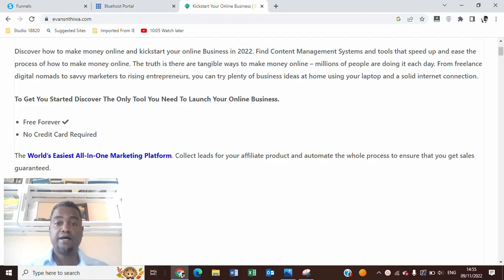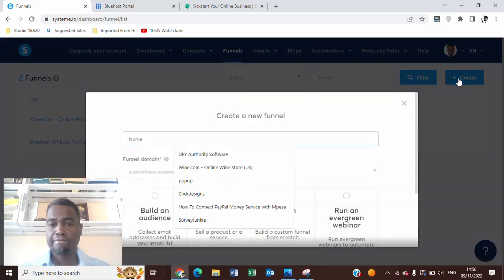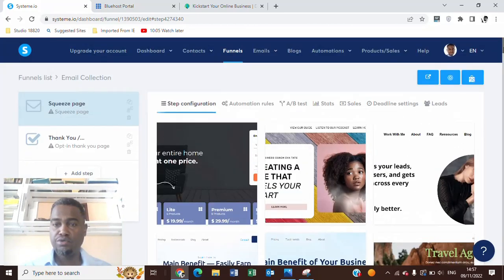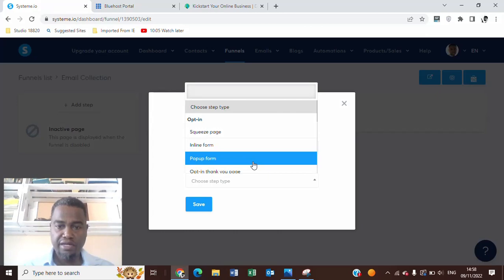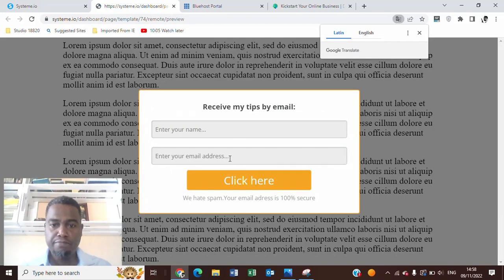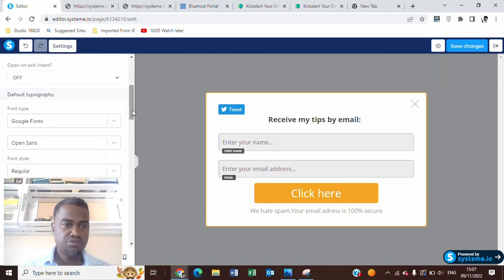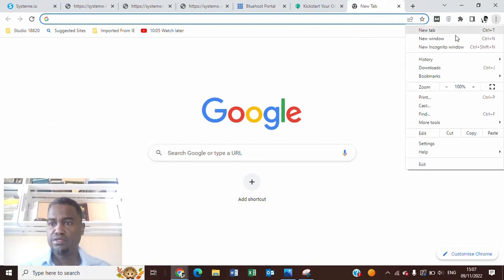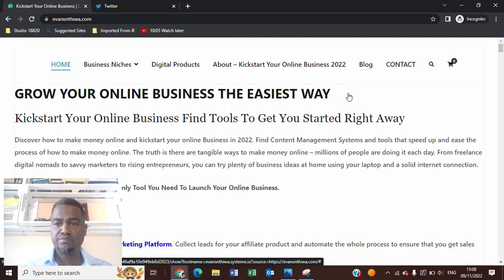How to Collect Emails From Your Website Using Systeme io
👍 A fantastic tool for writing and Optimizing Content For Organic Traffic

If you're looking to improve your marketing strategy, then you need to learn about Systeme io. This software is essential for automating your marketing processes, so you can collect quality leads from your website quickly and easily. In this video, we'll be teaching you how to use Systeme io to collect email addresses from your website. After watching this video, you'll be able to collect email addresses from your website with ease!

To Get You Started Discover The Only Tool You Need To Launch Your Online Business.
Free Forever